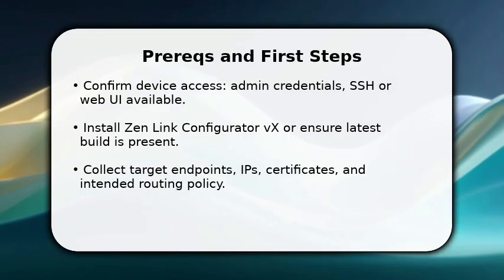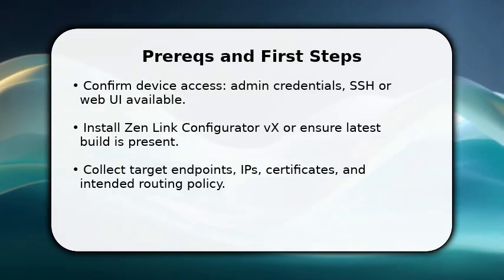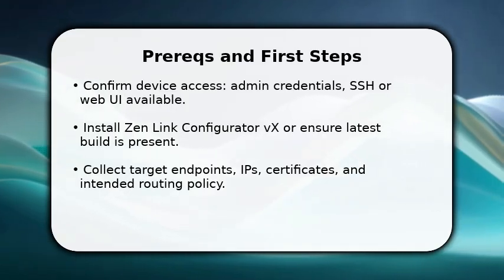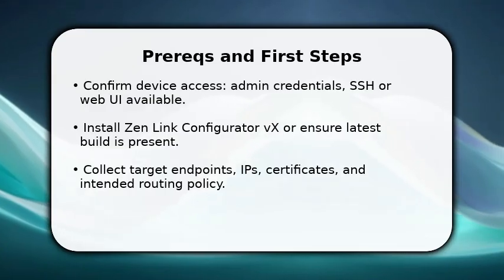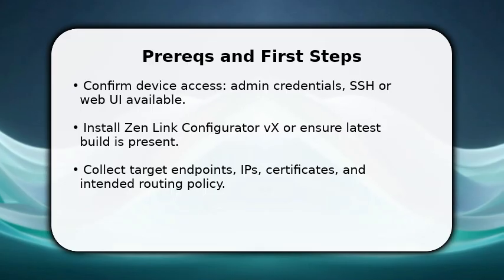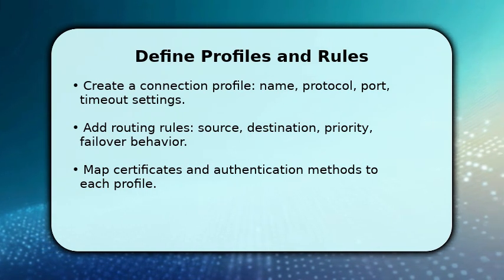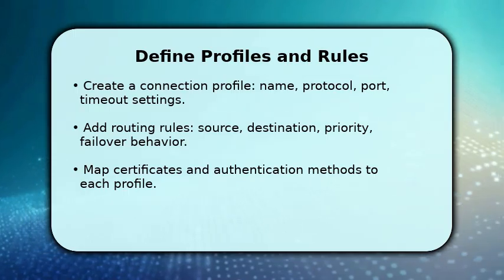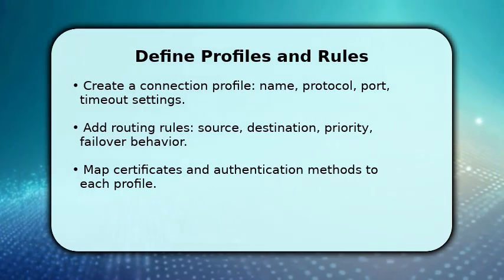How to Use Zen Link Configurator (full Guide)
How to Use Zen Link Configurator (full Guide) | 🔒 Surfshark VPN Deal — Stay private and secure. $1.99/mo + 3 Months Free ▸

Dive into the world of Zen Link Configurator as we provide a comprehensive guide on setting up and optimizing your links for maximum efficiency. Learn how to enhance click-through rates, improve SEO rankings, and drive targeted traffic with our step-bythy instructions.

Zen Link Configurator, link optimization, click through rate, SEO guide, targeted marketing, digital tools for businesses, online conversion rates, web analytics tutorial, marketing strategies, increase website traffic